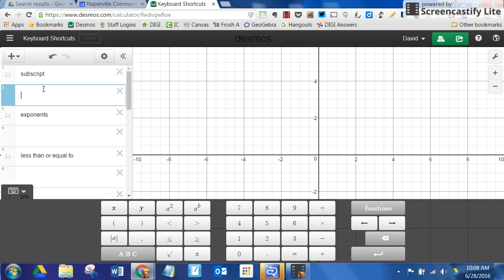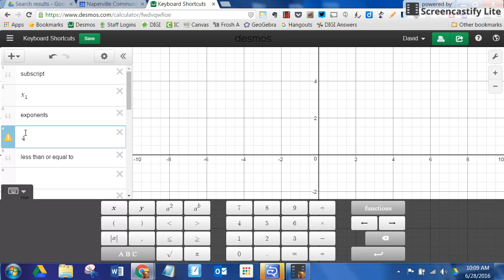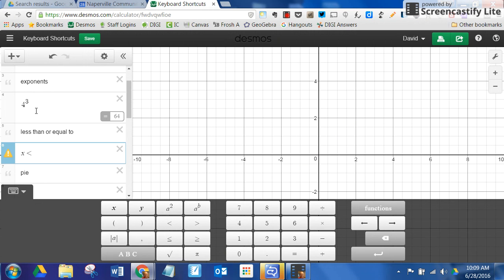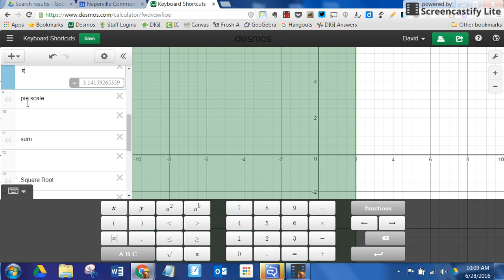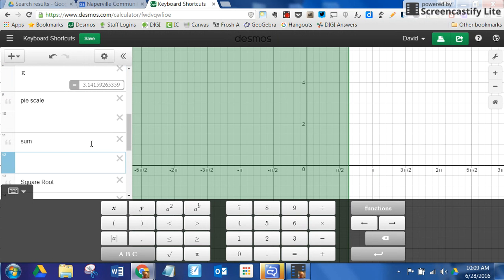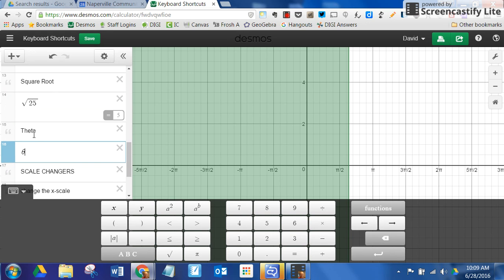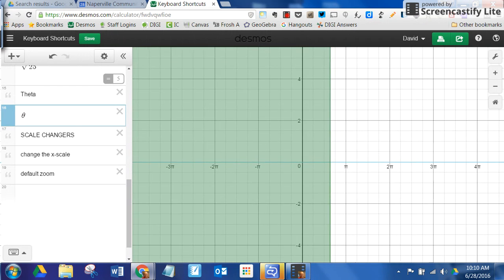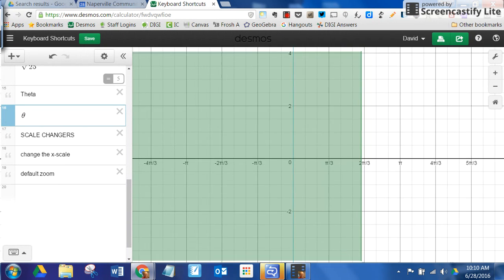Desmos Keyboard Shortcuts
This video goes over a few Desmos Online Calculator Keyboard Shortcuts like subscripts, exponents, less than or equal to,  pie, theta, square roots and sigma notation are all covered.